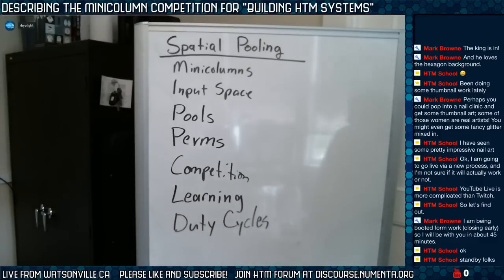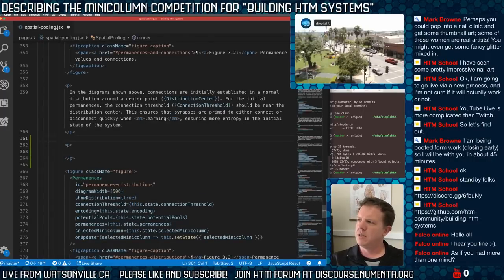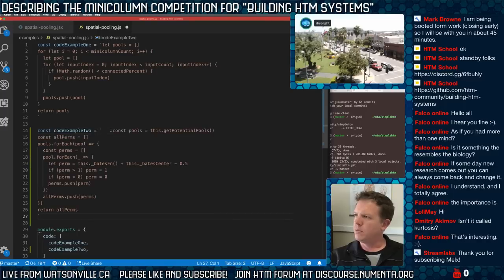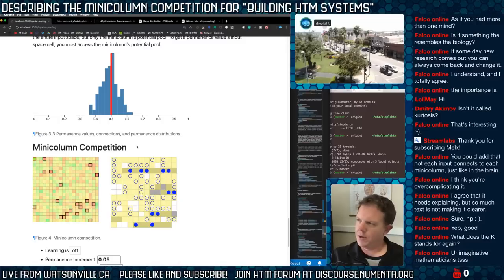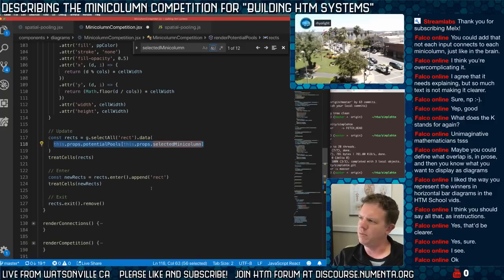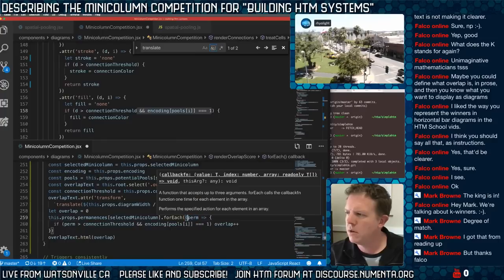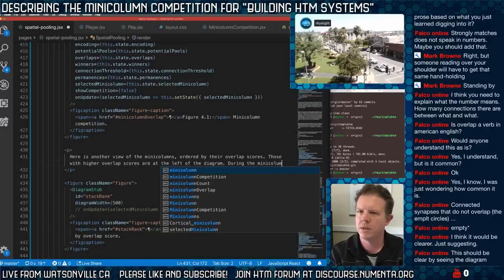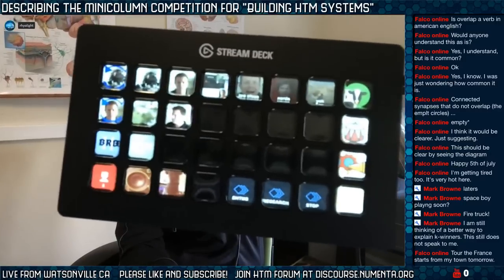BHTMS: Describing the Minicolumn Competition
I will be reviewing the current prose for the Spatial Pooling page and continuing to write about the minicolumn competition and active duty cycles.